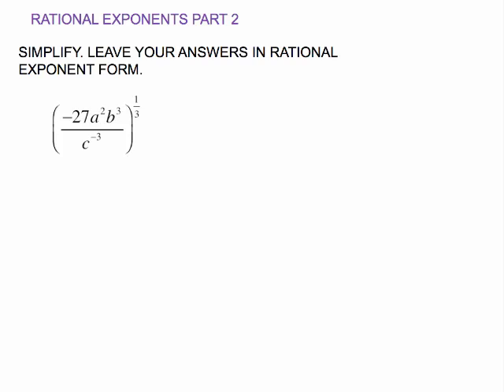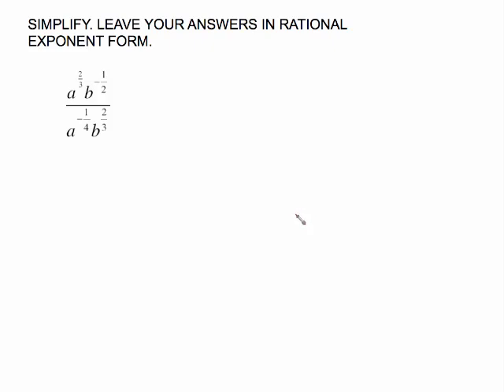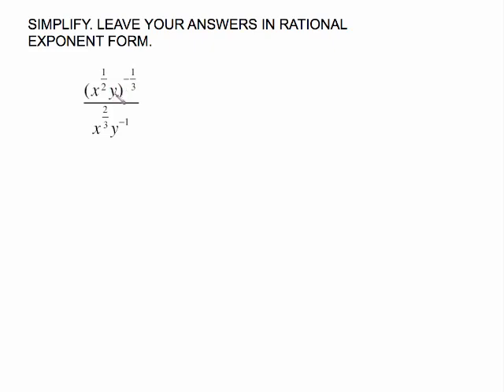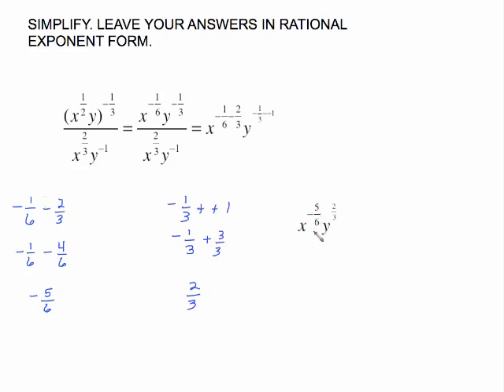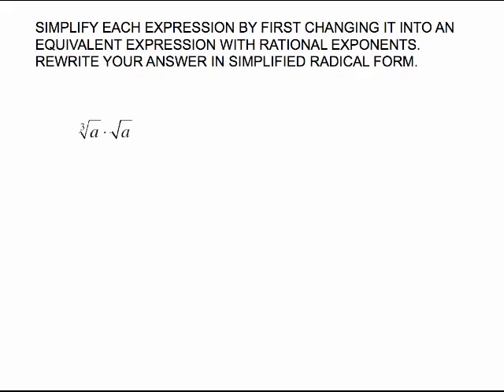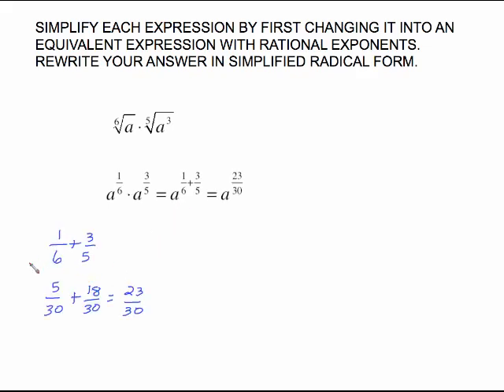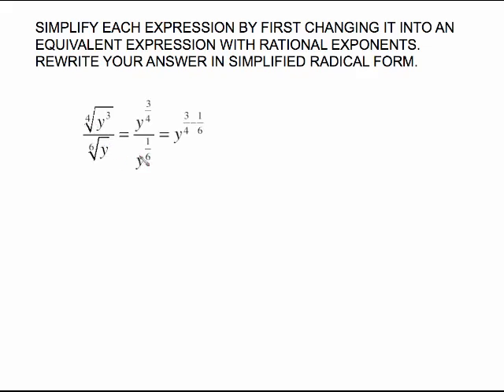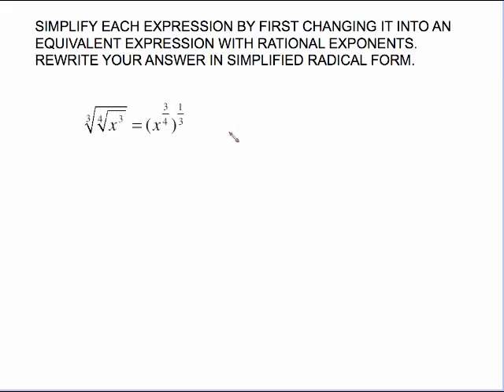MAT1033 RATIONAL EXPONENTS PART 2.mp4